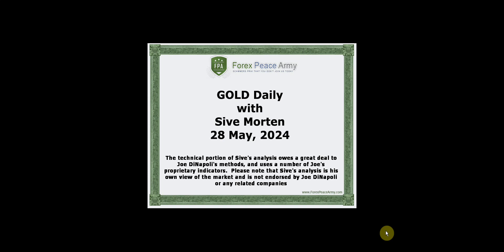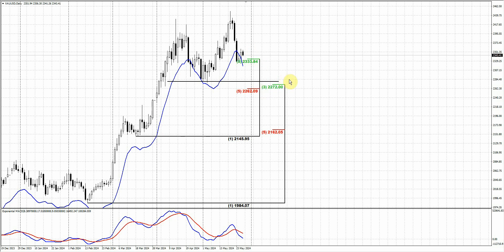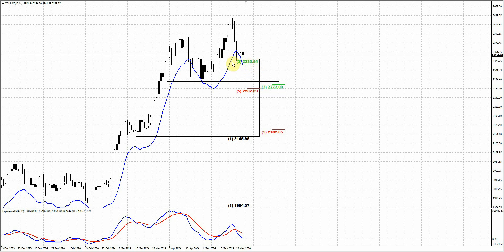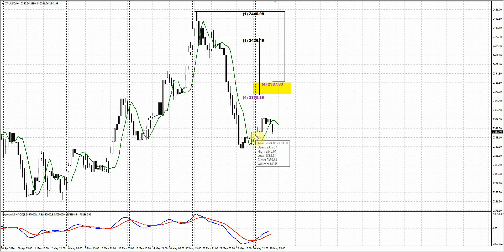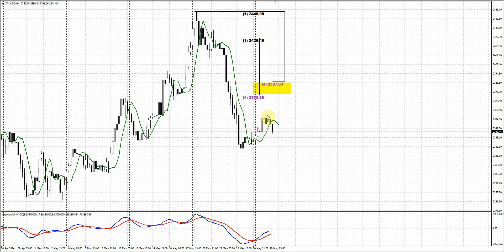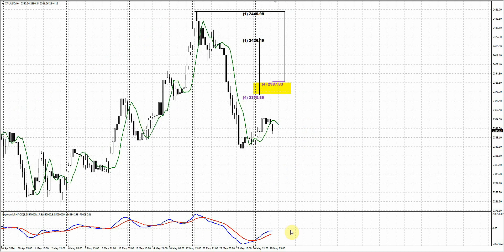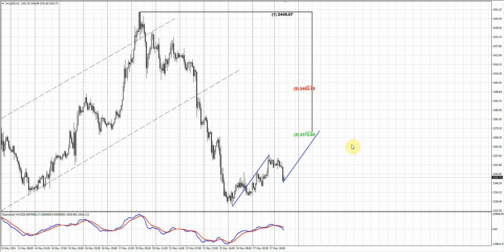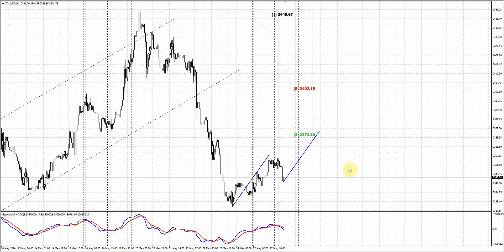ForexPeaceArmy| Sive Morten Daily Gold 05.28.24